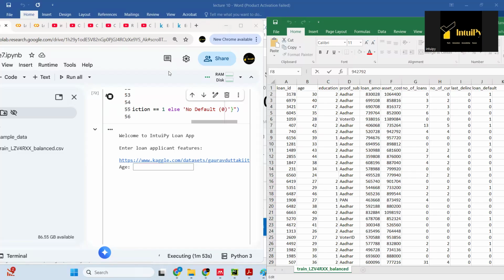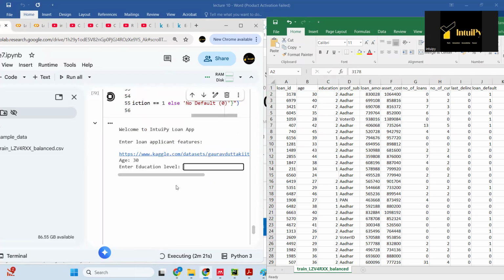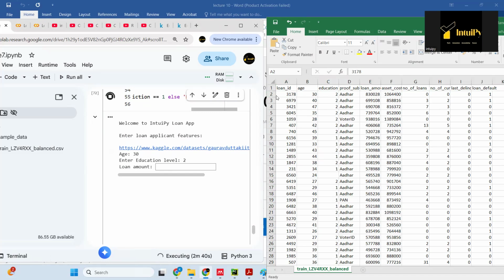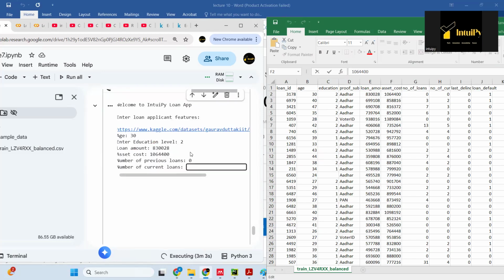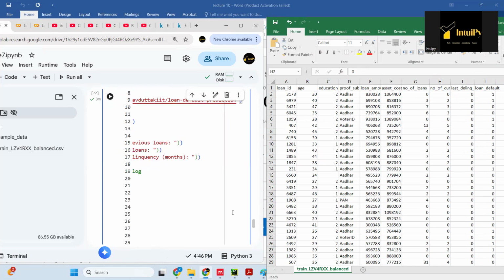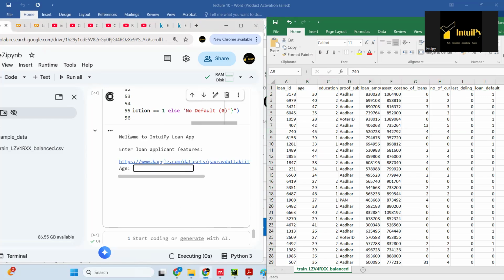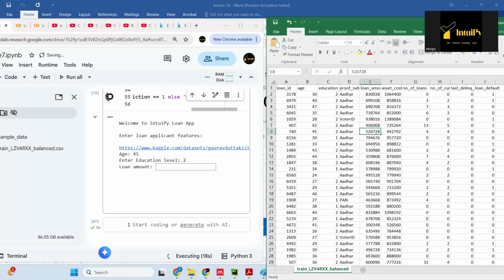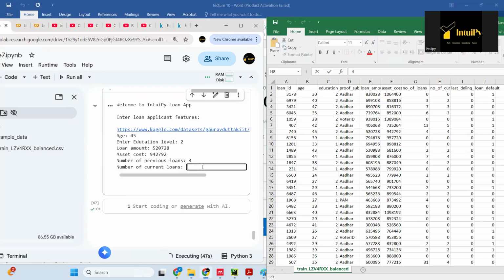Building Neural Networks from Scratch – Lecture 13: Testing developed code so far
The lecture focuses on testing and validating the neural network code developed so far using a loan application test case.